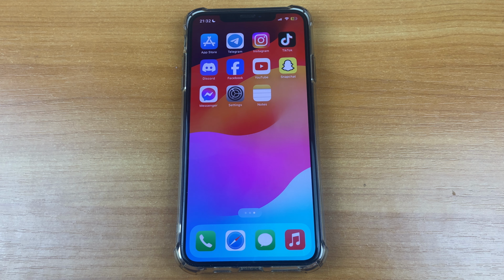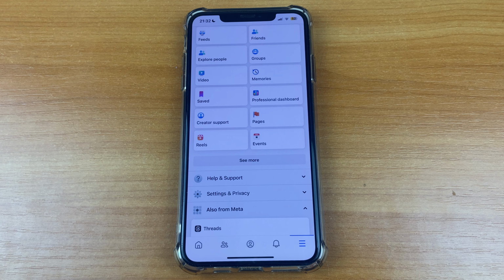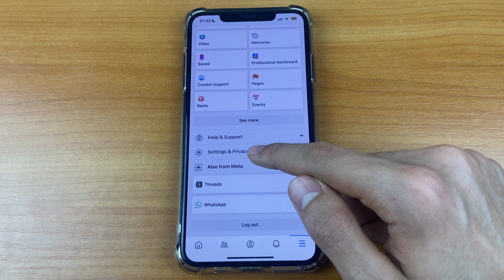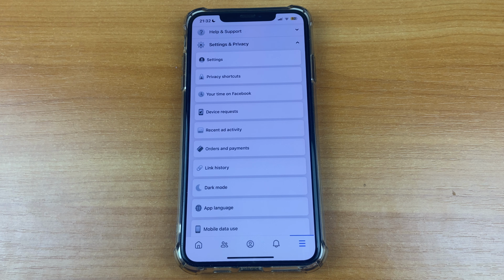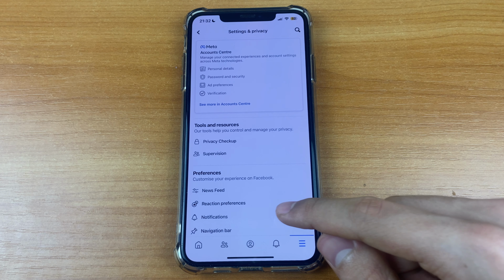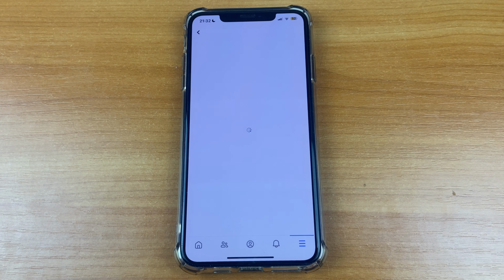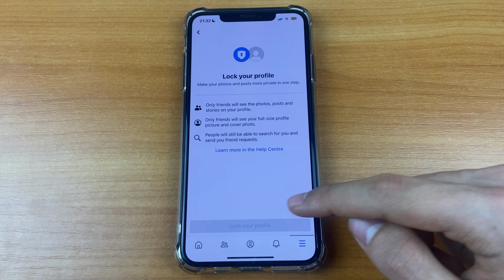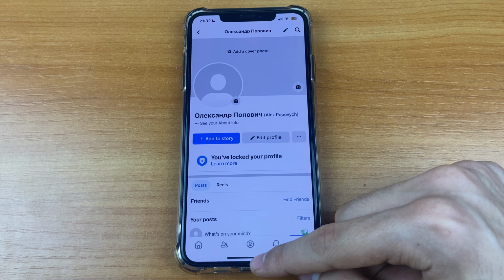How To Lock Facebook Profile! (2024)